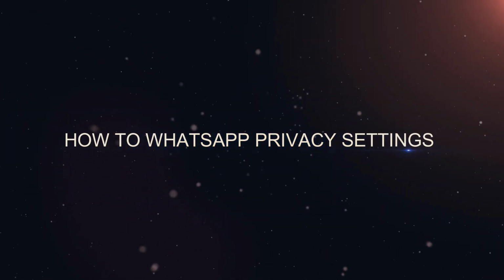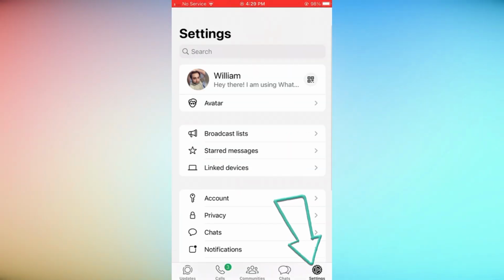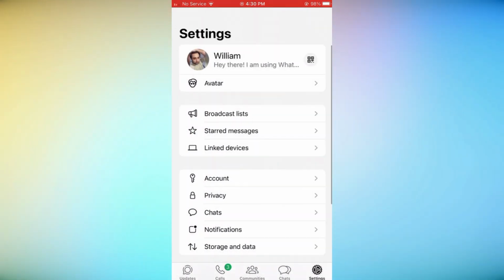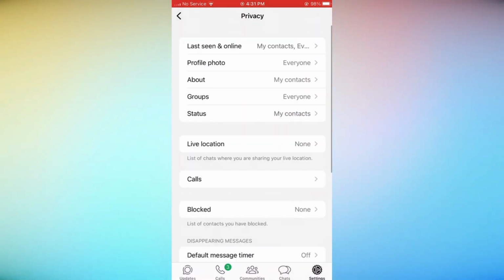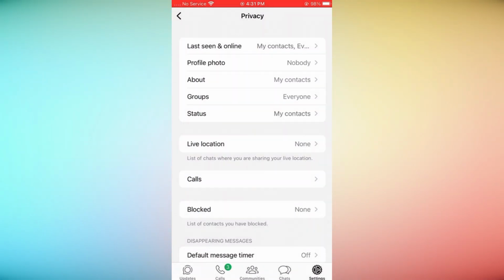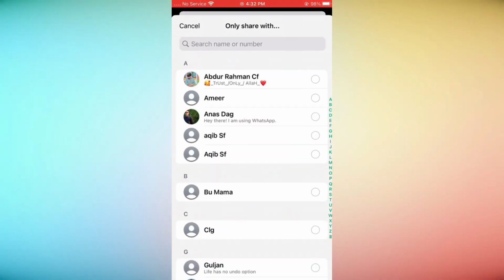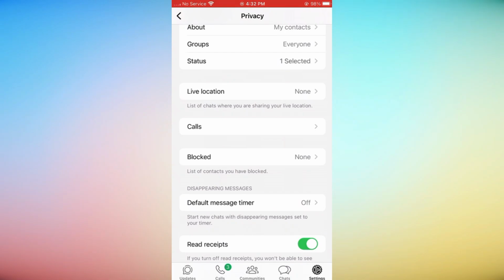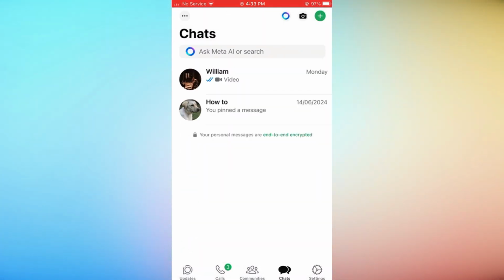How To Use Whatsapp Privacy Settings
Curious about how to use WhatsApp privacy settings to keep your chats safe? In this video, we’ll show you how to use WhatsApp privacy settings to protect your personal information. Discover the tricks on how to use WhatsApp privacy settings and take control of your privacy. Learn how to use WhatsApp privacy settings to ensure only the right people see your messages. Wondering how to use WhatsApp privacy settings effectively? We've got the ultimate guide for you! Find out how to use WhatsApp privacy settings and keep your data secure. Don’t miss this essential video on how to use WhatsApp privacy settings to enhance your online safety.